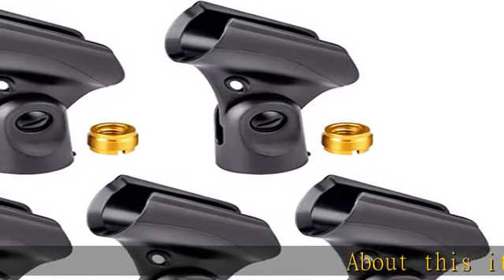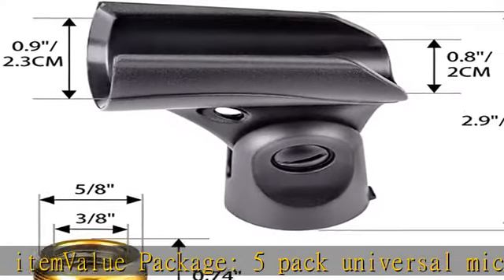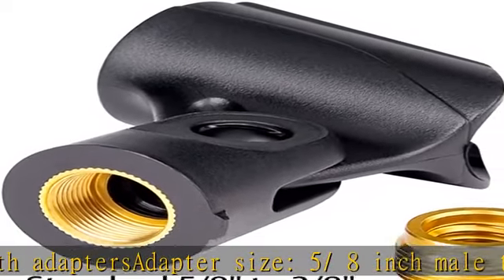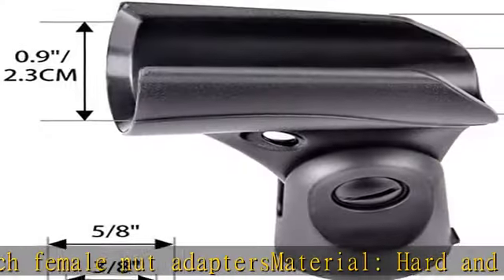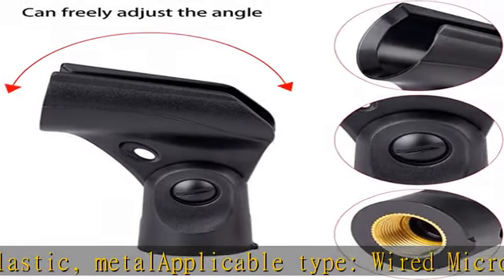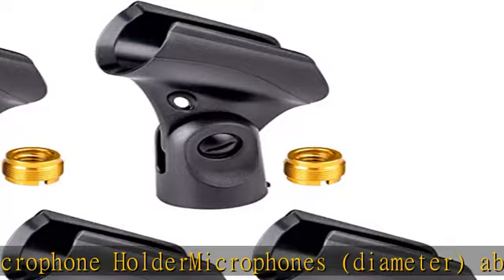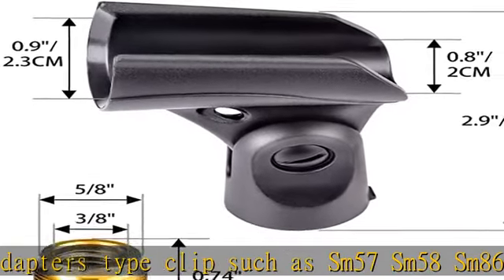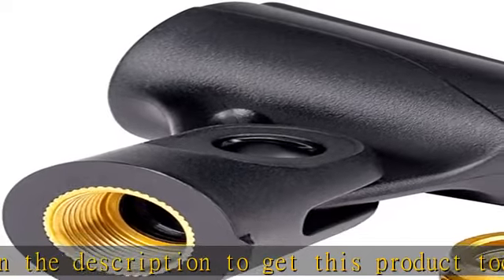Universal Microphone Clip Holder with Nut Adapters 5/8" to 3/8", 5 Pack, Black